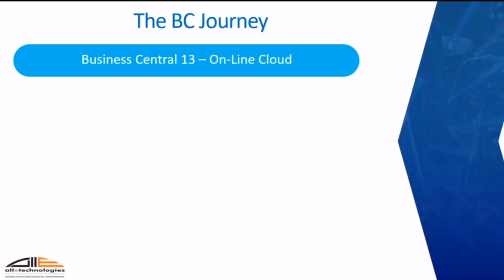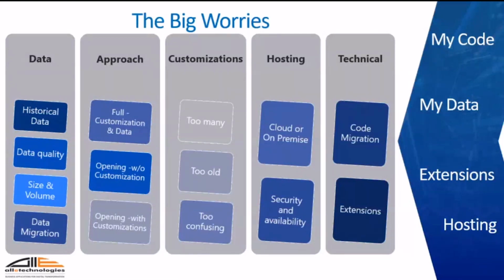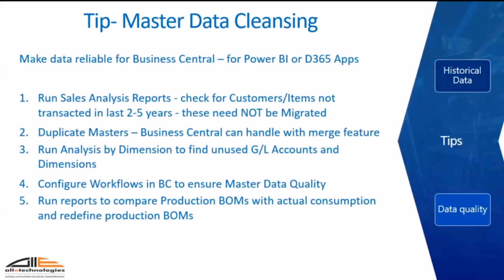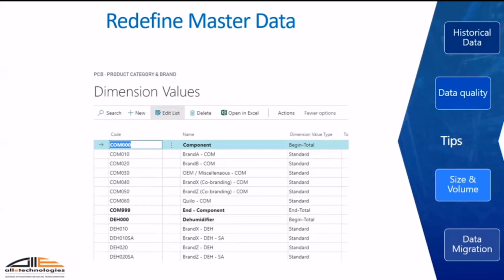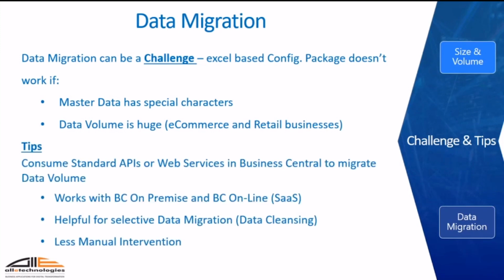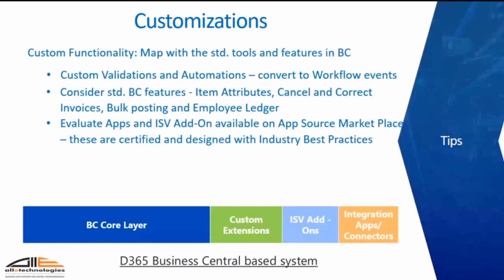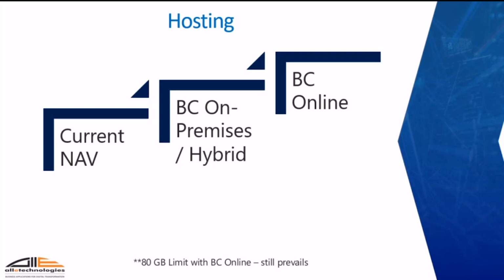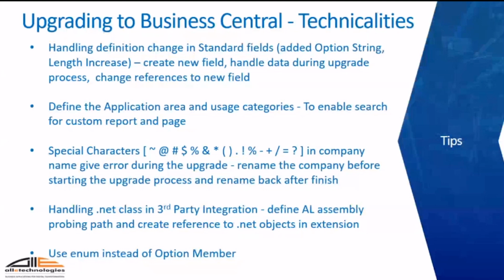Tips and Tricks for a seamless Dynamics 365 Business Central Upgrade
Our Business Central Expert, Gaurav Raj, shares Tips for a seamless upgrade to Dynamics Business Central, from various versions of NAV.
Topics covered include areas of Data, Customizations, Hosting, Technical Parameters, and the Upgrade Approach.
Based on the practical experience gained from multiple upgrades done by Alletec, Gaurav Raj shares the challenges faced in these areas during an upgrade, as well as tips to successfully overcome them.